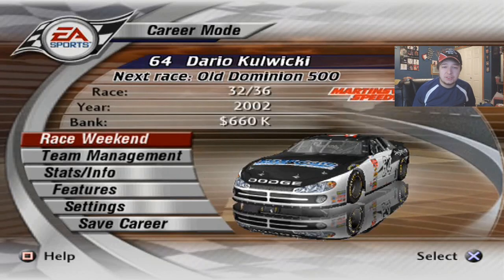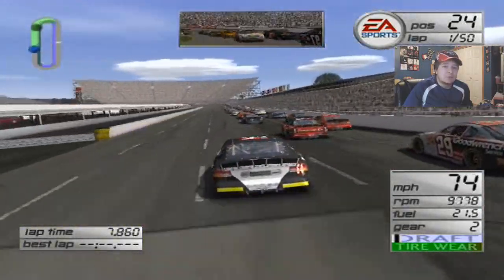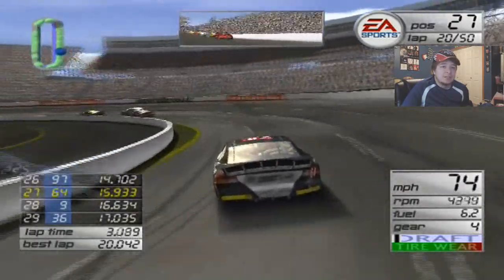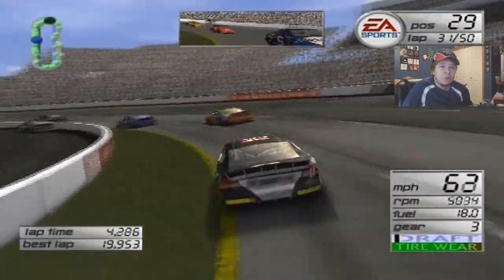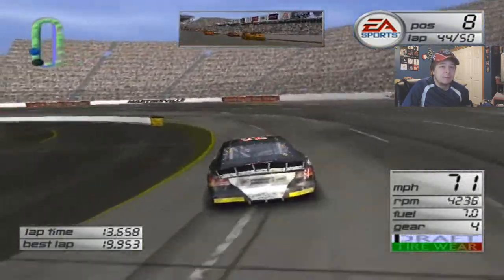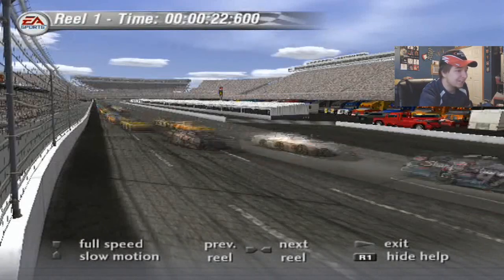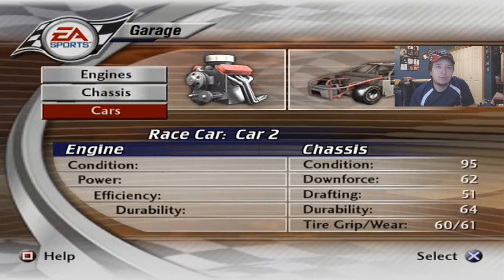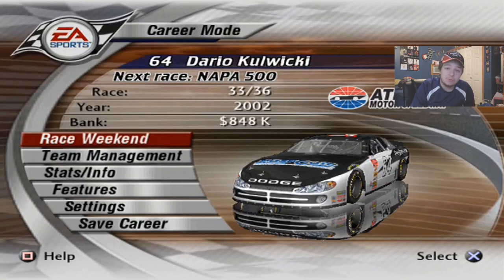(Mike Skinner!) NASCAR Thunder 2003 Career Mode At Martinsville Race 32/36